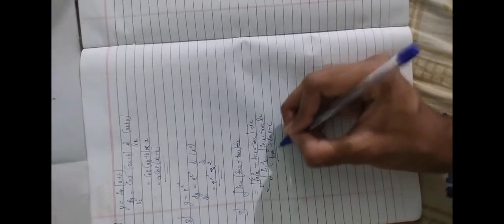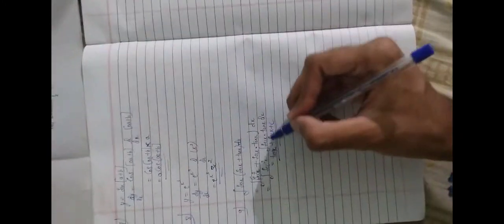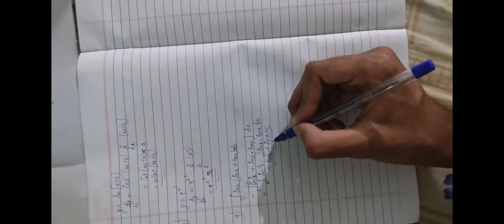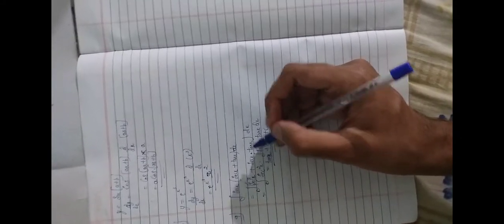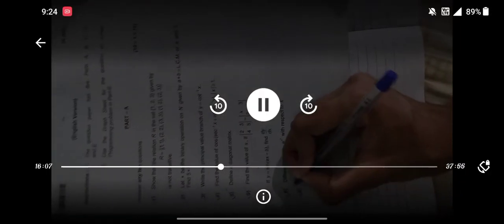12TH STANDARD MATHS QUESTION PAPER SOLVING 2022 PART-1 KARNATAKA BOARD